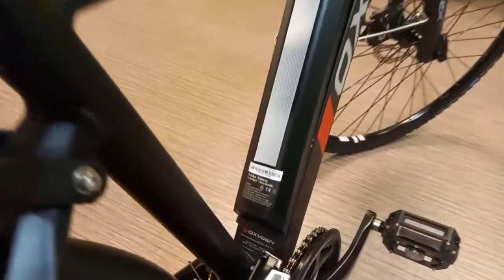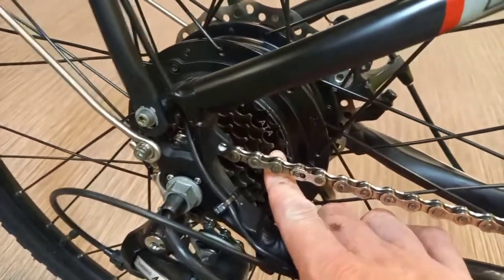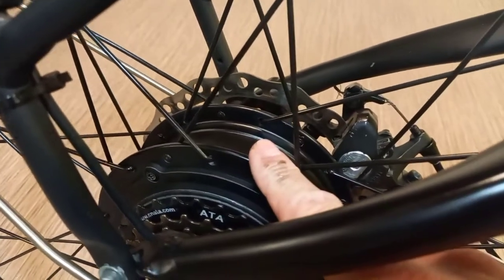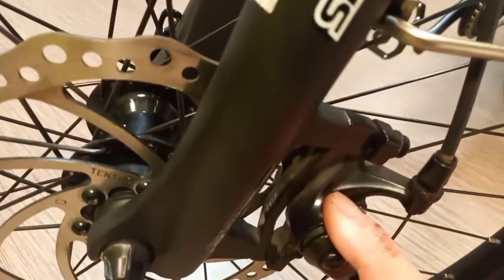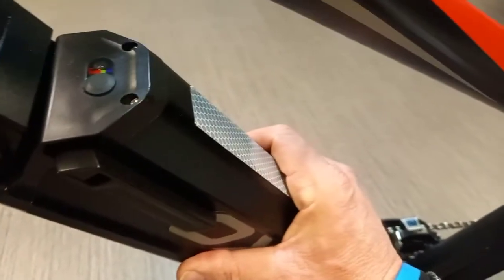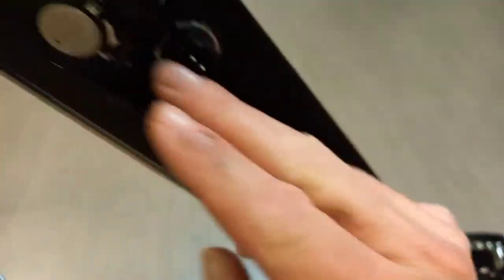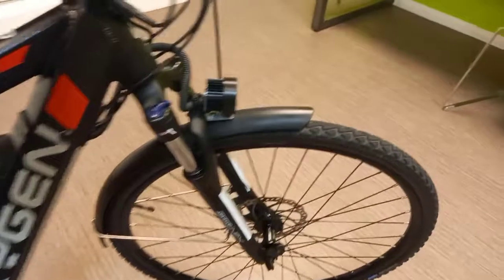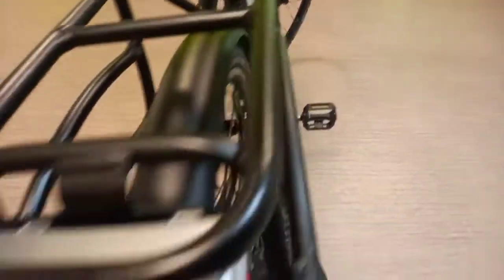Oxygen S-CROSS CB Hybrid Electric Bike -Product Review by Riding4lives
Built for light off-road use but mainly for trekking and commuting, the Oxygen S-Cross Cross Bar (CB) electric bike is a nice hybrid all-rounder.
Features

With the option of at 10.4 amp-hour or 13ah battery, the range shouldn’t be an issue. The smaller battery will help you over 25-30 miles a day comfortably, while 45-50 miles of economical riding is possible with the bigger option.

Simple to control, the centrally mounted backlit LCD display with 6 power assist levels and the further option of 3 power modes which has a ton of information including your speed, ODO, time, battery indicator, and the level of assist. Additionally, the system allows you to charge your phone or mobile device on the move with a USB output on the battery.

The 21 speed Shimano drivetrain (3 rings up front, 7 on the cassette) will allow you to put as much effort into your ride as you want, whether conserving the battery or planning to do the ride without a hint of perspiration! For speed control the Oxygen S-Cross CB has Tektro Novela disc brakes - these are far lower maintenance than Vee brakes and are the brake of choice for all-weather riding.  The nobbly 700C wheels will handle a canal or railway path with comfort, and the Suntour SR NEX suspension forks will iron out the bumps (and the odd pothole) with ease.

Built for someone who doesn’t want muddy stripes up their back and who may want to carry a reasonable load without getting a sweaty back, the electric bike comes with mudguards and a rear pannier rack as standard.
Key Features:

    Motor: 36V 250W 8FUN brushless motor
    Frame: Alloy 6061 T4 & T6
    Forks: Suntour SR NEX suspension forks
    Gears: 7
    Brakes: Tektro Novella Disc Brakes front and rear
    Wheels: 700c Oxygen double-walled Rims
    Battery: Choice of 10.4Ah up to 30 Miles* or 13Ah Battery (Sanyo cells) - up to 50 Miles*

* This will vary depending on the weight of the user, terrain, and mode of pedal assistance used.

Instergrame:@riding4lives